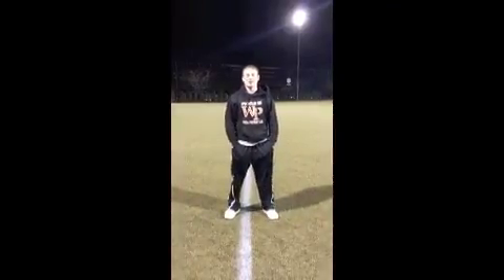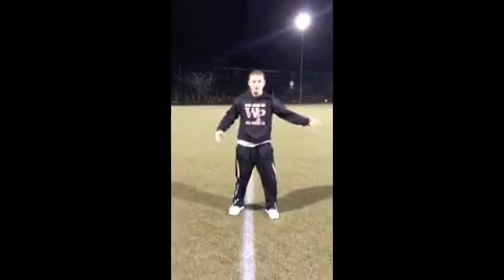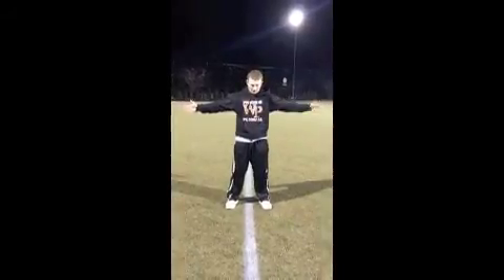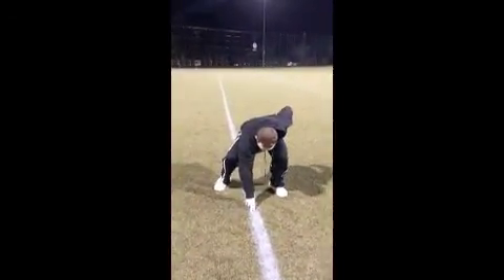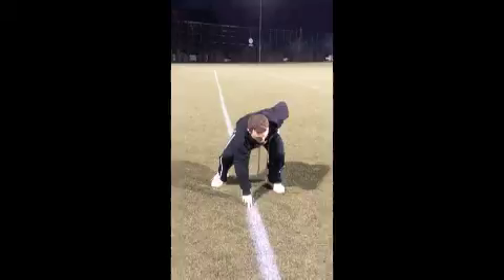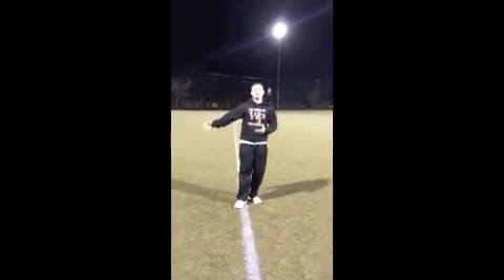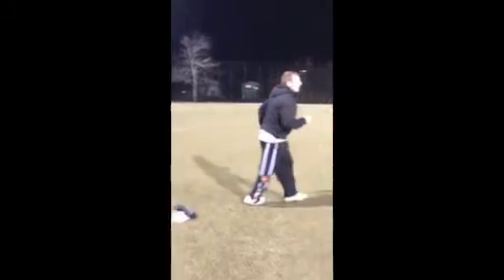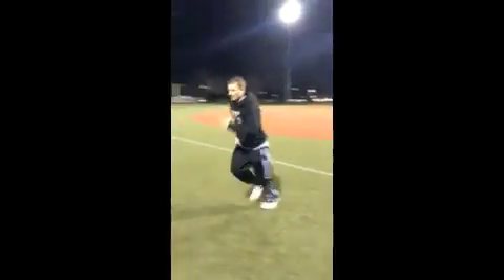Mike School Project 2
5-10-5 demo Professor V's S&C Class